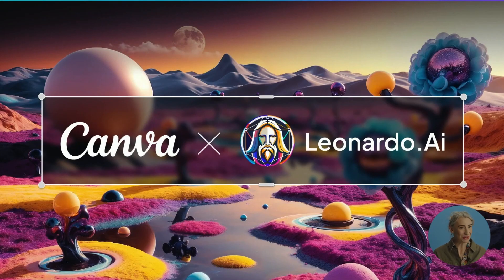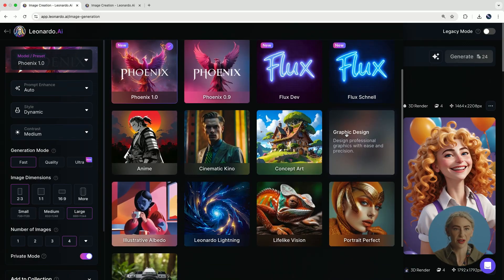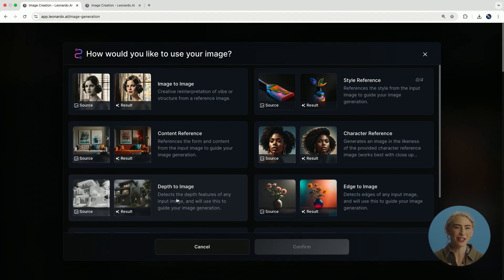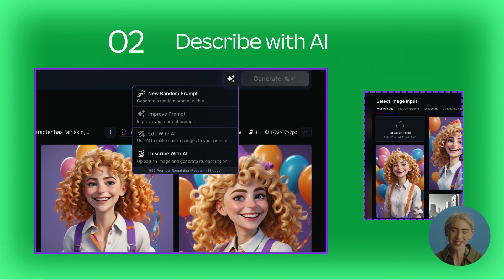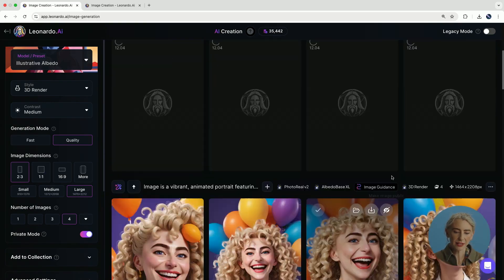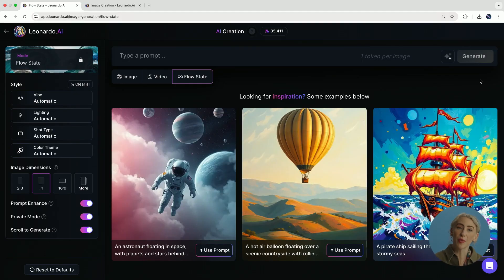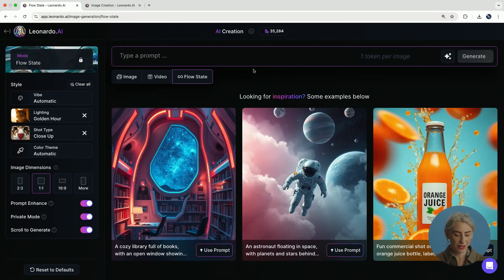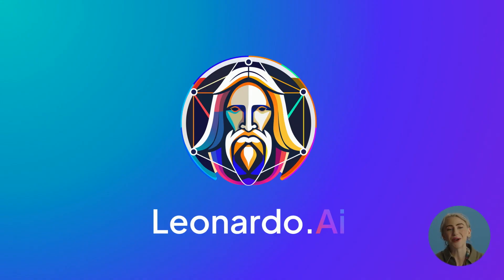Leonardo.Ai at Canva Create 2025: Introduction to Leonardo.Ai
Join Leonardo.Ai’s Senior Creative Technologist, Jessie Hughes, and learn how to use our intuitive image generation tools to make a custom avatar for your LinkedIn, Slack or social media profile.

Leonardo.Ai is at the forefront of AI-driven artistic expression, offering tools and features that push the boundaries of digital art. Our platform is built for those who dream of bringing their imaginative visions to life with the help of cutting-edge AI technology. Join us on this journey of artistic exploration and be part of a community that's reshaping the world of digital art.

Our Help center, Discord, and Facebook group are fantastic resources for inspiration and support, check them out below.